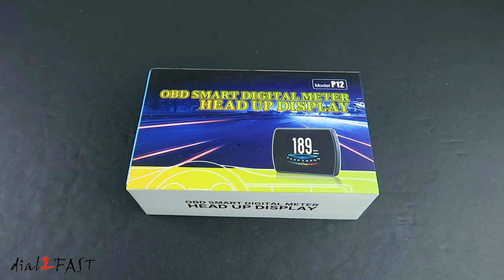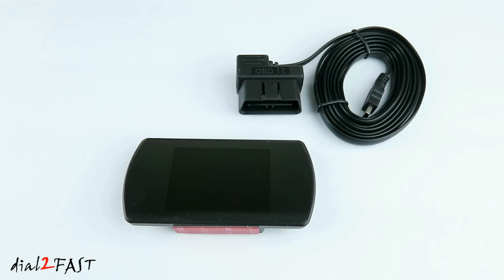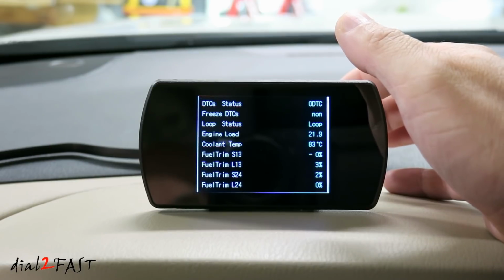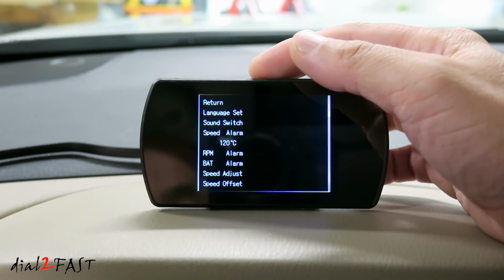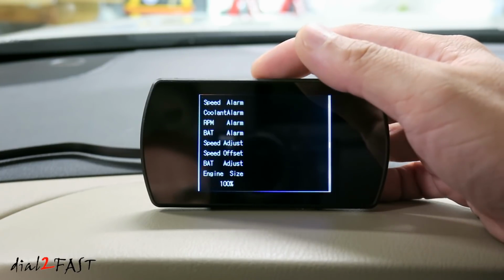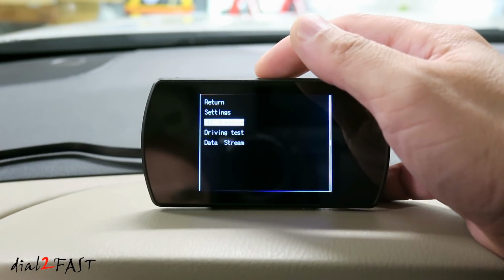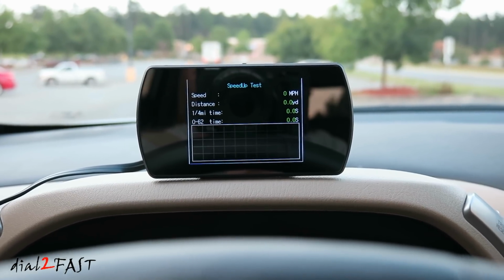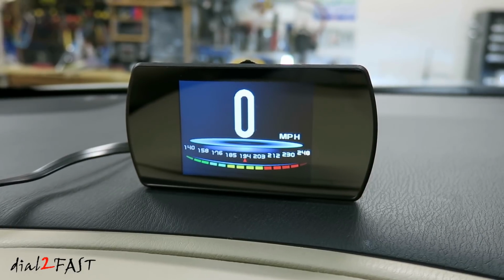OBD Multi Function HUD Head Up Display Unit - Model P12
Shop For All OBD Head Up Display Devices